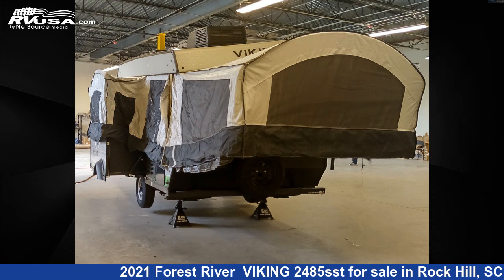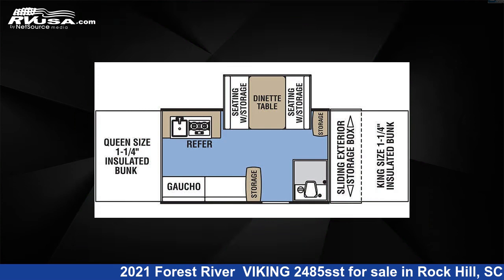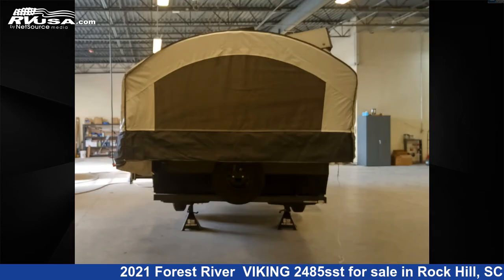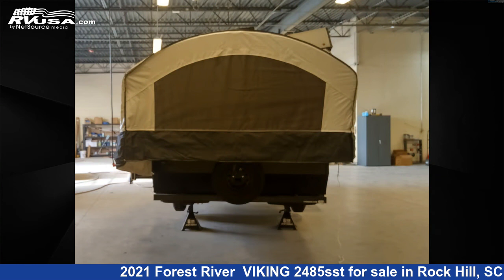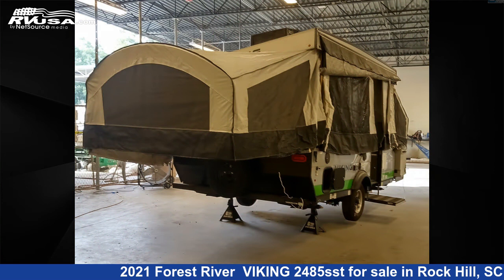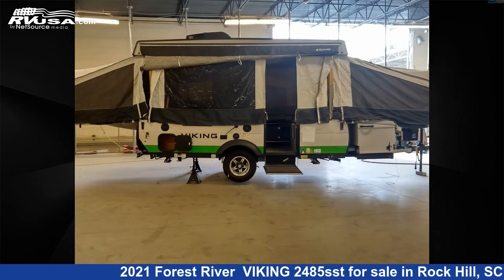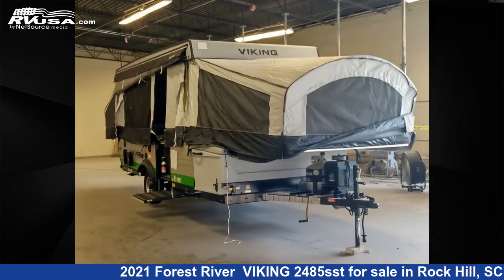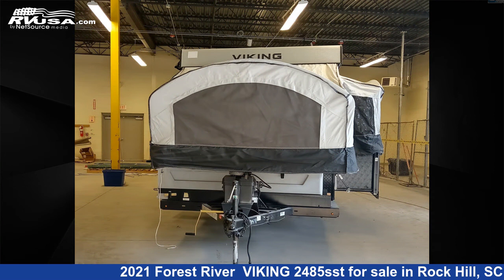Incredible 2021 Forest River Popup RV For Sale in Rock Hill, SC | RVUSA.com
This 2021 Forest River VIKING 2485sst is a Popup RV. It is located in Rock Hill, SC 29730 and is offered for sale by Travelcamp of Rock Hill. This Used Forest River Is 23' 0" in length and features 1 slideout, sleeps 7.The unloaded weight of this 2021 Forest River VIKING 2485sst is 2480 lbs.

Travelcamp of Rock Hill is a dealer for brands like: and offers the following rv services: Parts/Accessories, Service. For more information and pricing on this unit, To see all units available for sale by Travelcamp of Rock Hill,